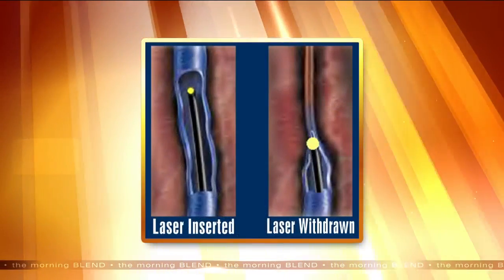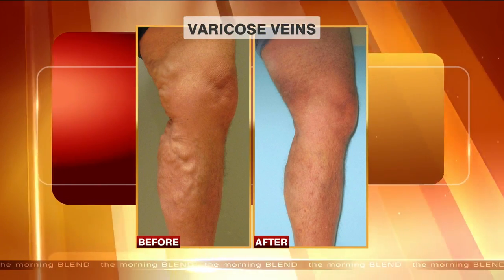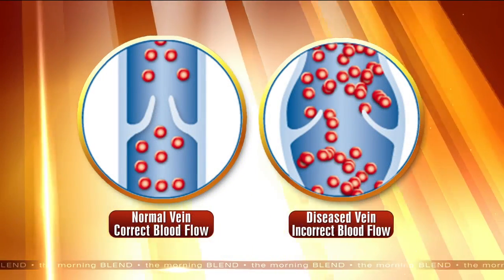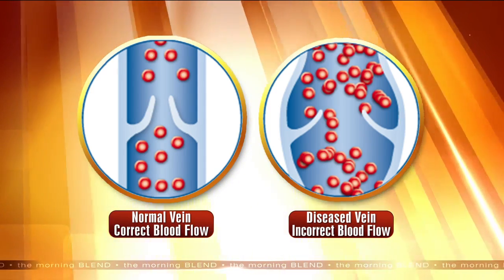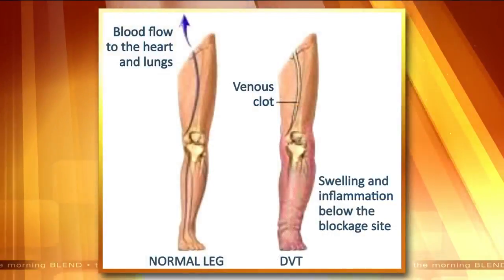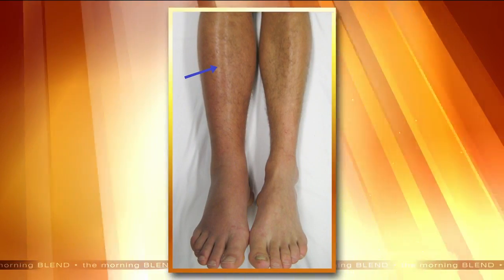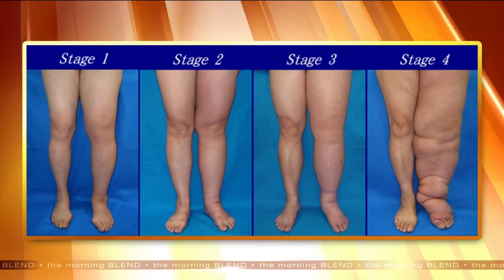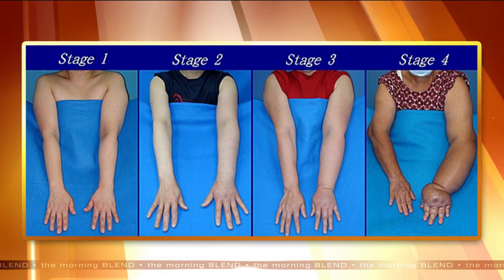Addressing and Treating Problematic Vein Issues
Vein issues affect at least 25% of the population of western civilizations. Not only are conditions like varicose veins a cause for concern for their appearance, they can often cause painful and dangerous symptoms. Treatment for vein issues have come a long way, and Dr. Deborah Manjoney from Wisconsin Vein Center and MediSpa joins us to share some of the effective options to improve vein appearance and feel better.